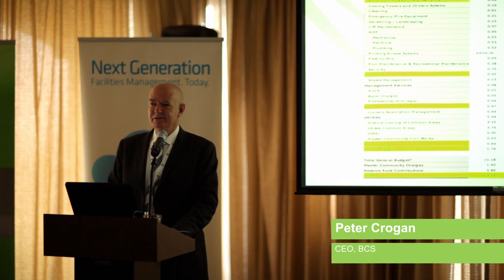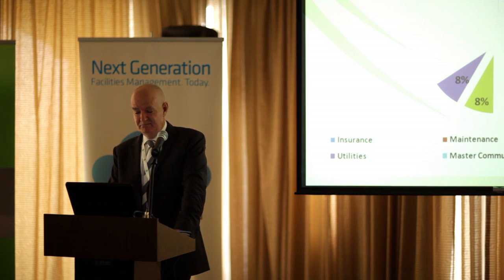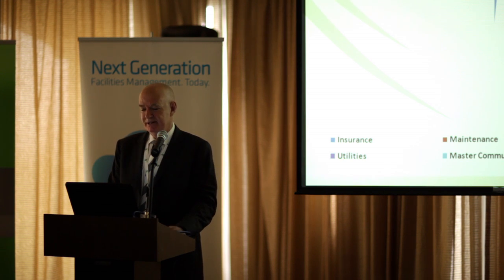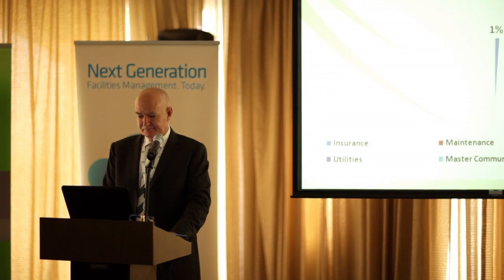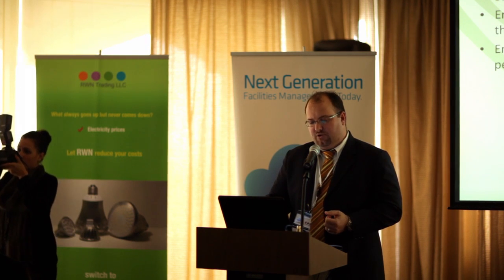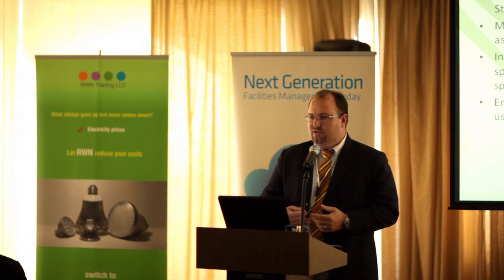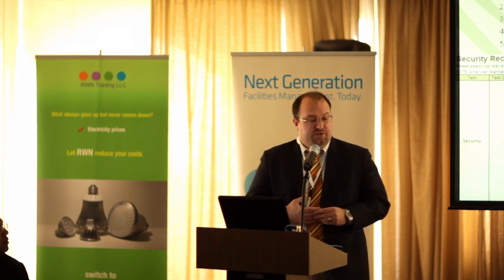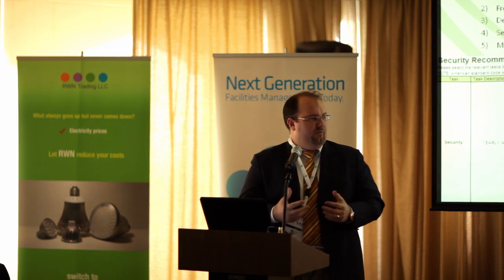MEFMA part 2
MEFMA, Feb 13th 2011